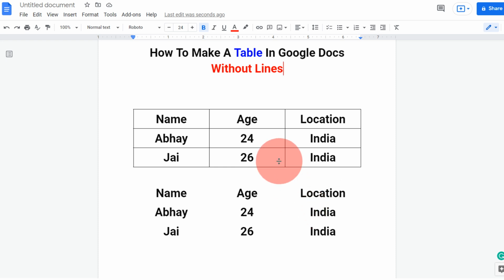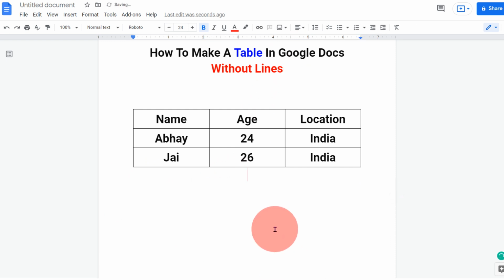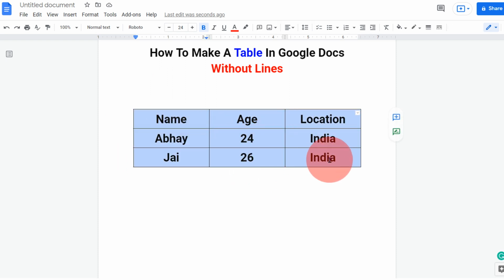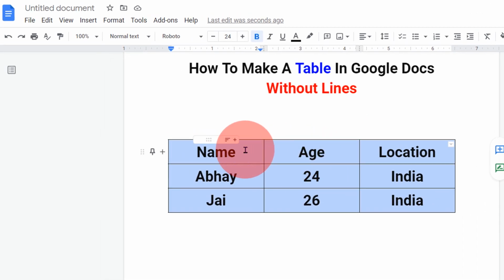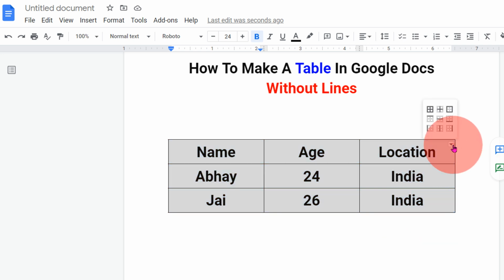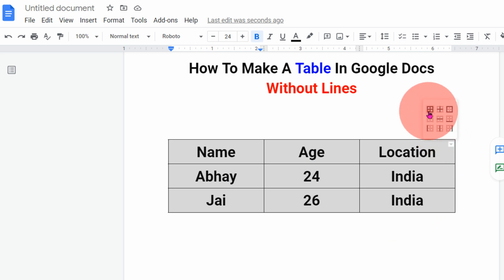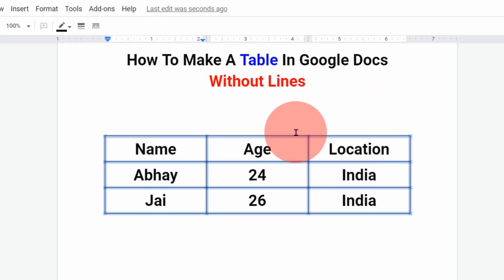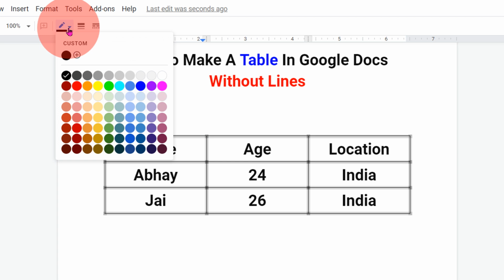How To Make A Table In Google Docs Without Lines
Watch in this video How To Make A Table In Google Docs Without Lines without deleting text